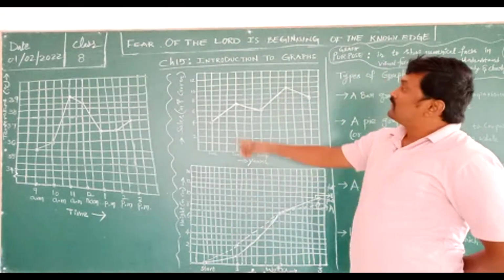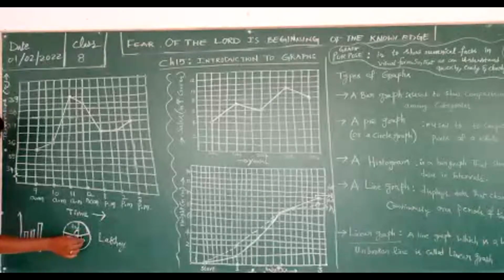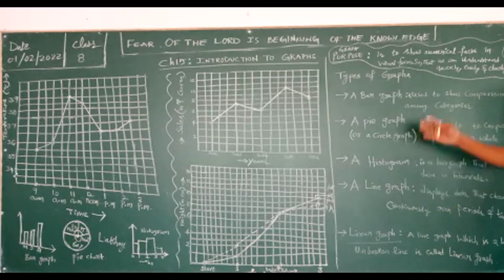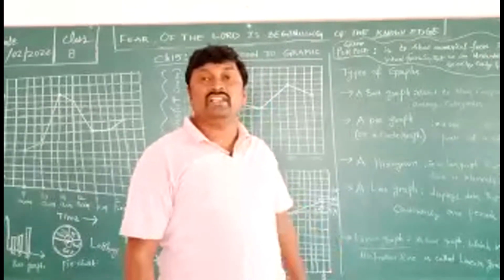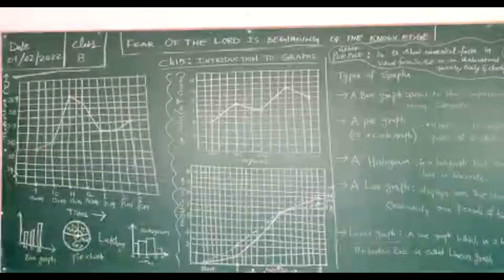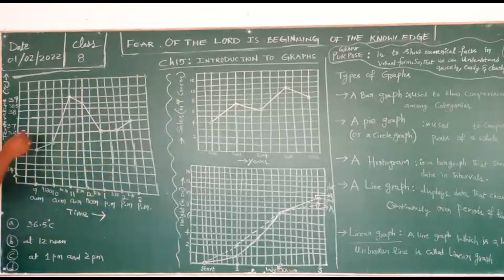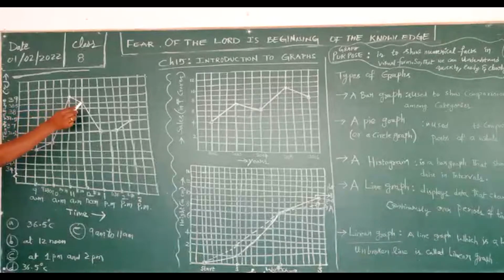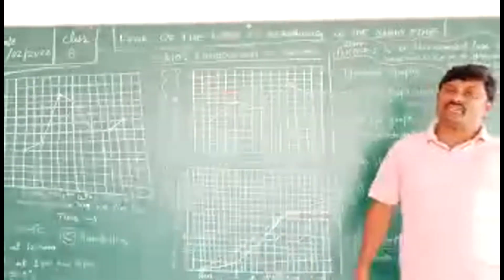Ch15:Introduction to graphs/NCERT Mathematics/Class VIII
Introduction
Exercise-15.1 Solutions